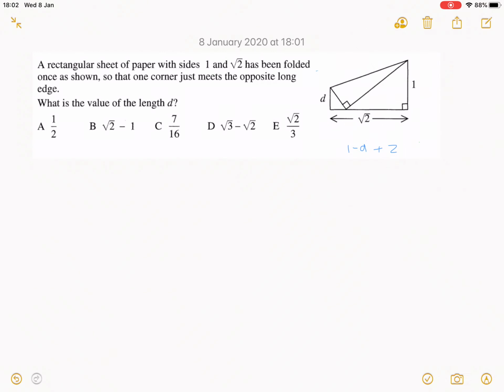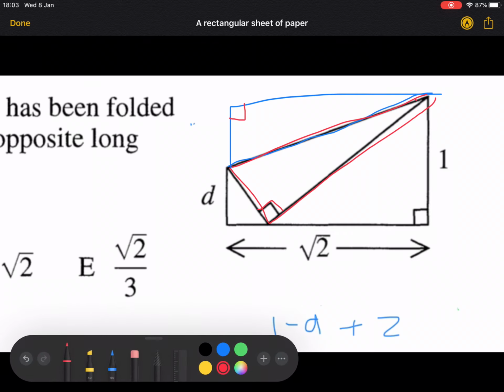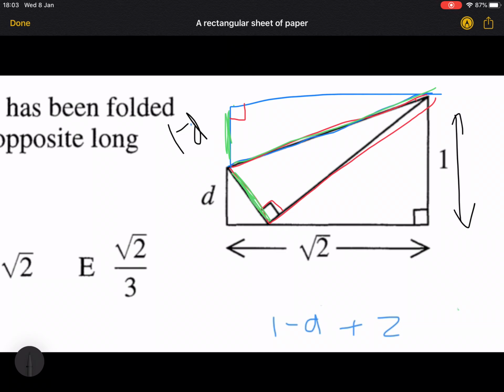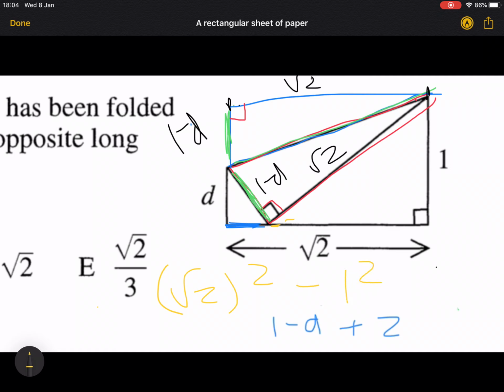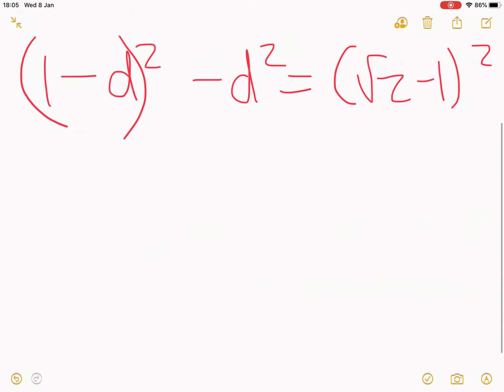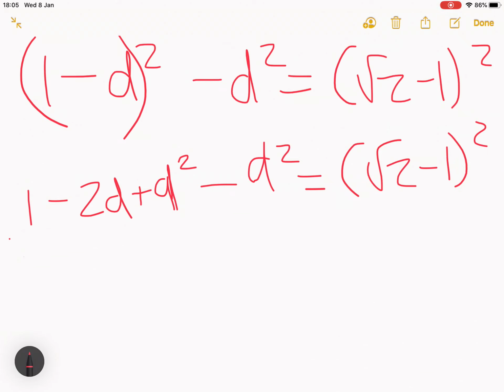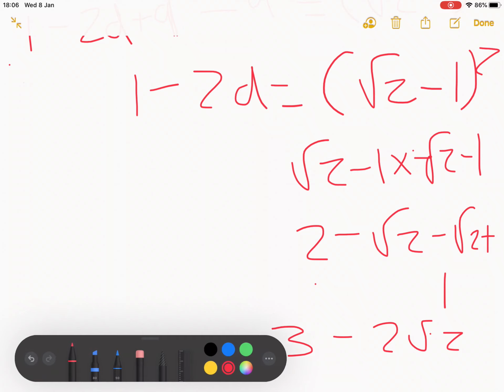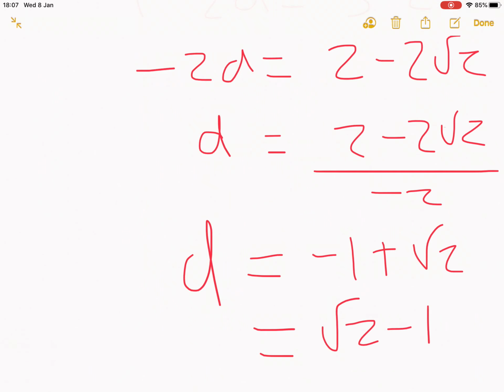Value of d on the folded paper